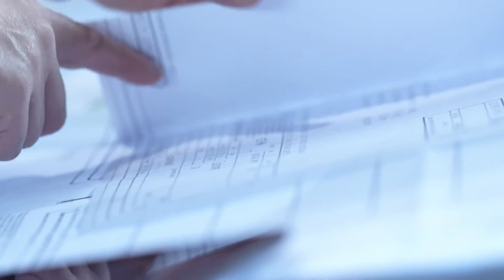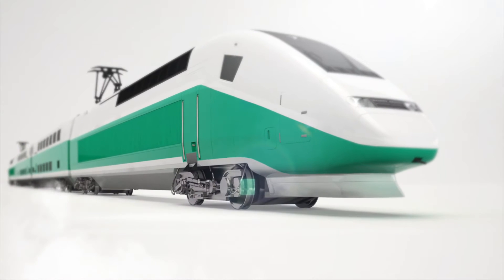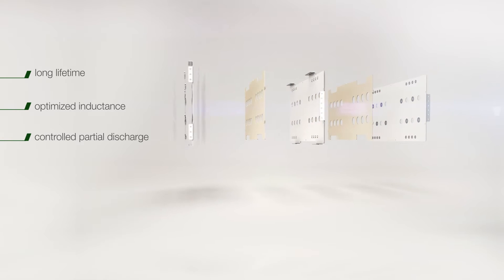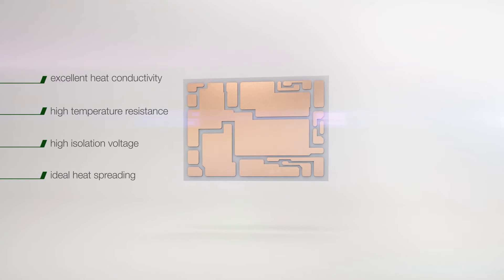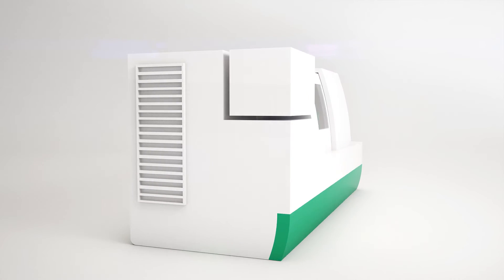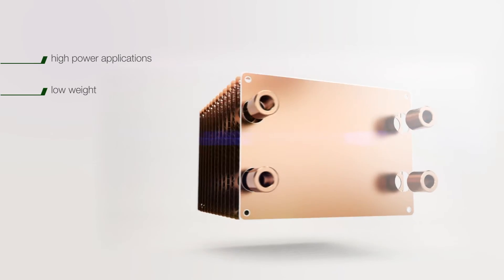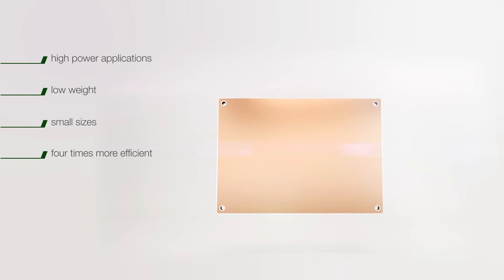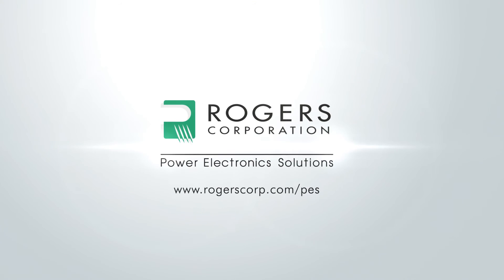ROGERS Power Electronics Solutions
Enabling efficiency, performance and thermal management for power semiconductors, modules and devices

Learn more about our curamik® CERAMIC SUBSTRATES, curamik® MICRO-CHANNEL COOLERS and ROLINX® Busbars and their applications in power electronics.